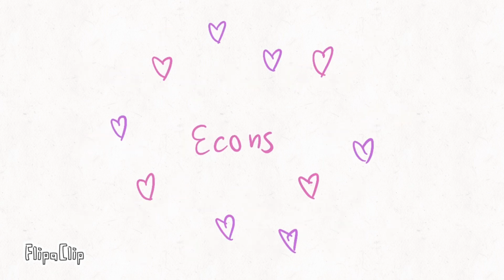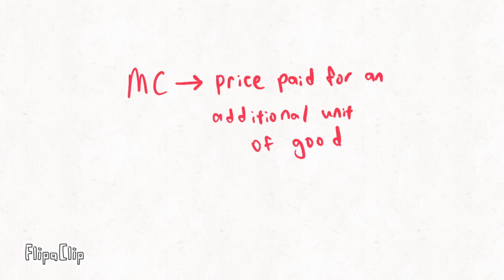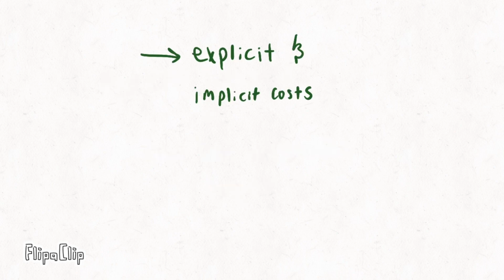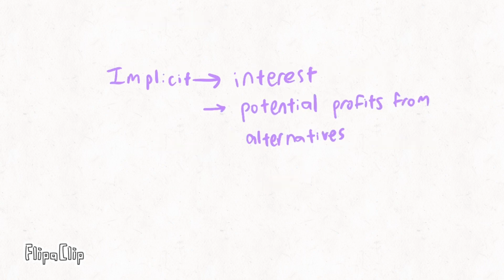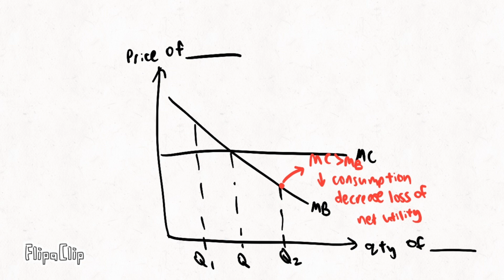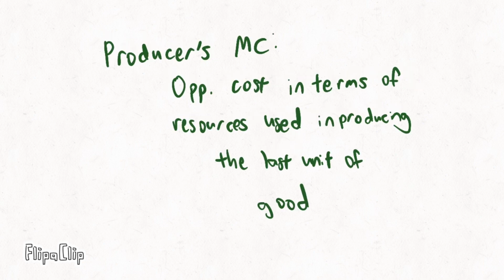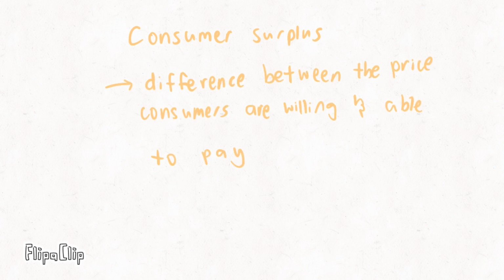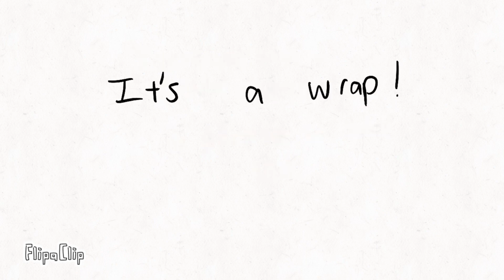JC1 H1 Econs revision: Rational Decision Making :(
Help what is Econs